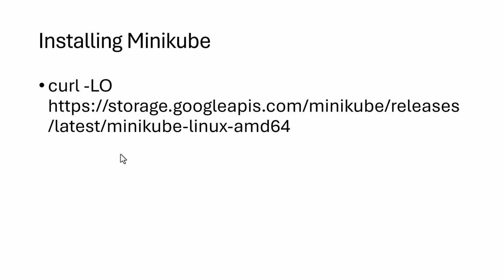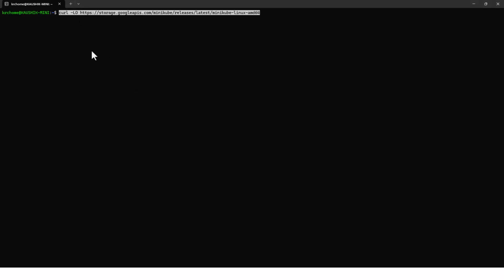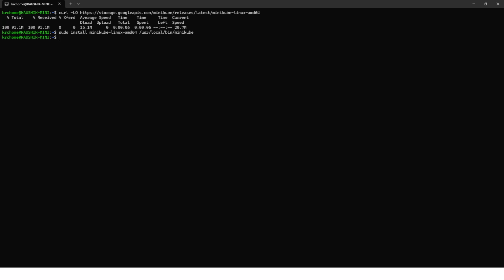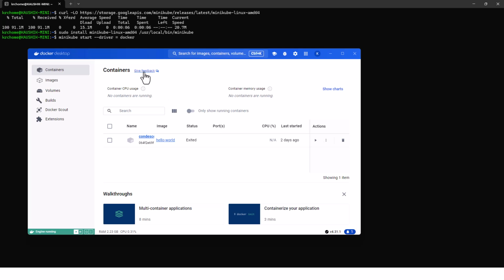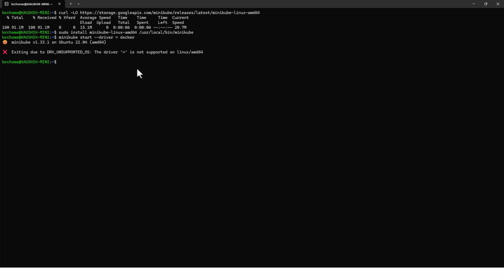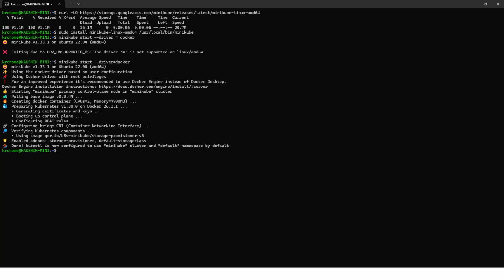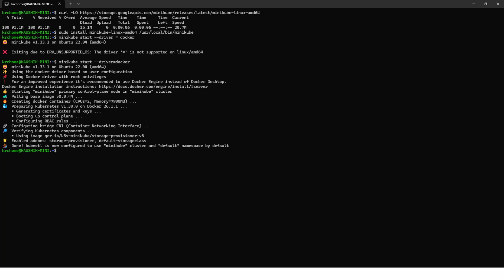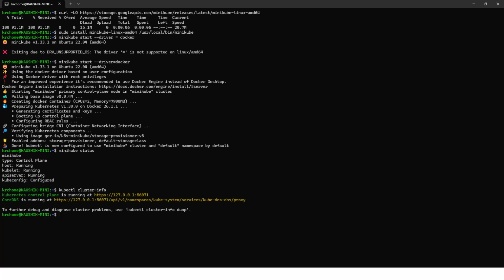How to Install Minikube - Kubernetes Made Easy (Part 2)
Welcome aboard the courses! In this lecture, you'll learn how to install Minikube, a local Kubernetes cluster designed to make it easy to develop and test applications on Kubernetes. We'll guide you through the steps of setting up Minikube on your Windows system using WSL and Docker. You'll understand how Minikube simplifies the process of running a single-node Kubernetes cluster locally, providing an excellent environment for learning and experimentation. By the end of this lecture, you will have a fully functioning Minikube setup, ready to deploy and manage Kubernetes applications.